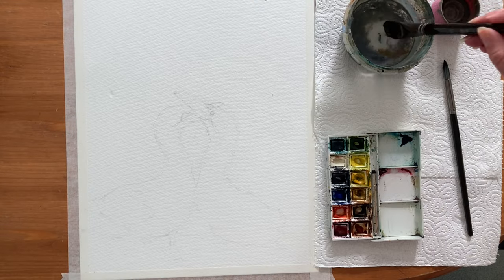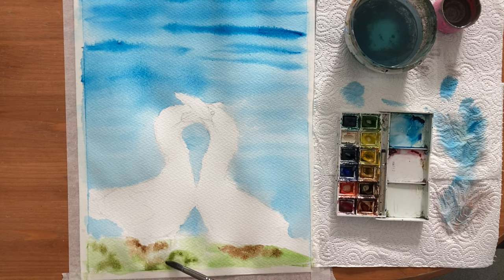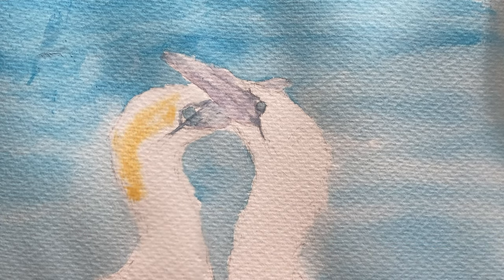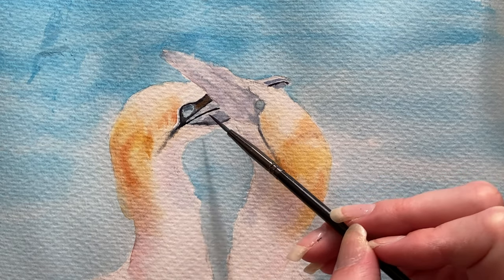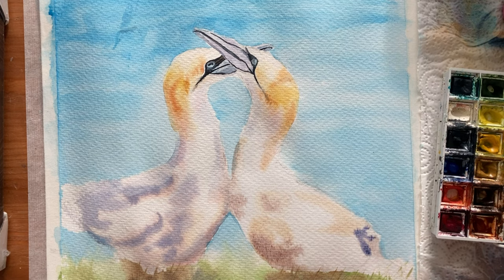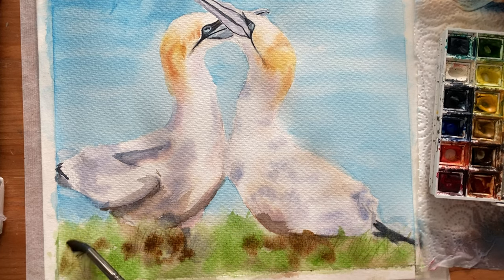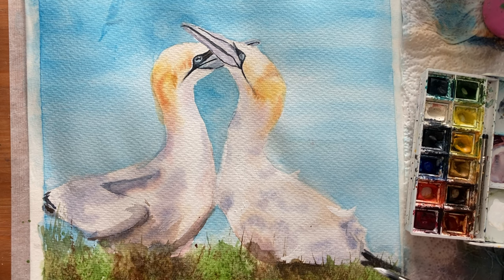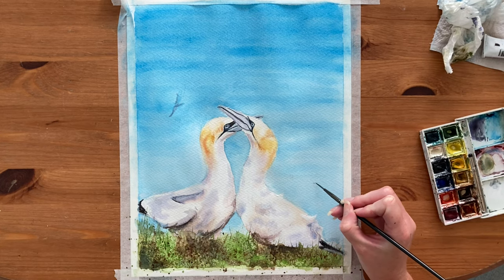Watercolour Seabird Tutorial - How to paint Gannets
This week's tutorial is based on a reference photo from the fabulous wildlife photographer Rosie Dutton.
You can also find Rosie on Instagram and Facebook under Rosie Dutton Photography.
This particular image of two beautiful Gannets caught my eye and I was super excited to attempt this painting!
These seabirds are from the East Yorkshire Coast. Rosie and her friend Tom have a Youtube Channel @intwild8758 where they visited Bempton Cliffs and photographed these Gannets alongside a whole host of other wildlife!

The Equipment used for this painting includes: Watercolour Paper (Bockingford 140lb), two containers for water (one for washing brushes, the other for clean water), Paint Brushes (Round 6, fine detail brush, large brush to wet paper), pencil, eraser, paper towels.

Colours Used: (Windsor and Newton Cotman Watercolour Paints)
Turquoise
Cobalt Blue
Alizarin Crimson
Payne's Grey
Burnt Sienna
Burnt Umber
Sap green
Yellow Ochre
Cadmium Yellow

Windsor and Newton White Gouache.